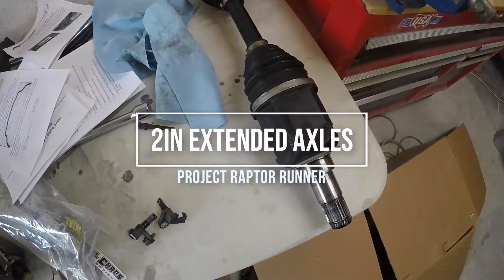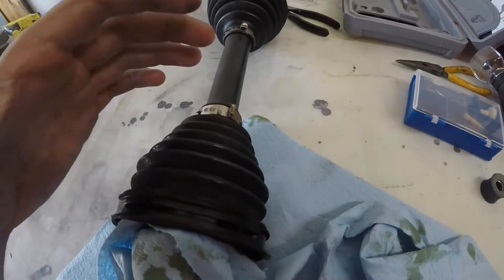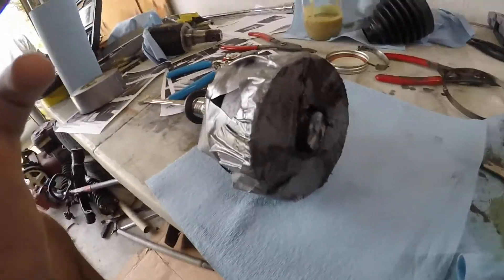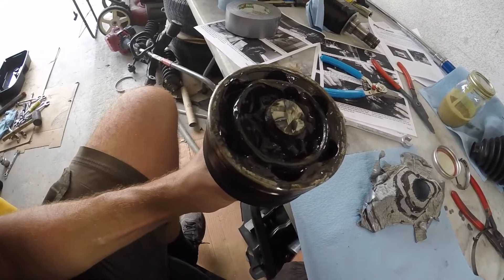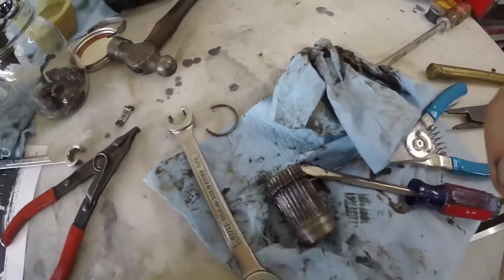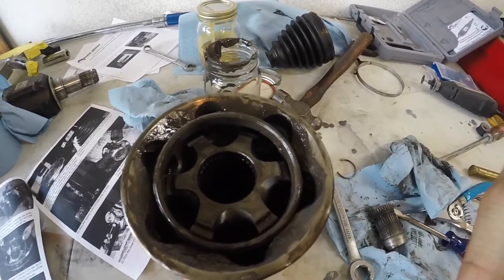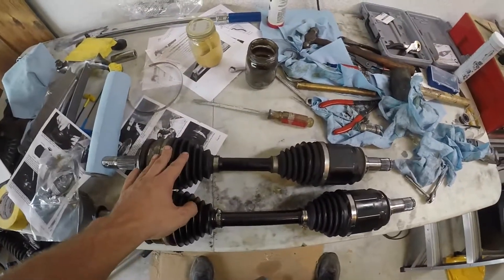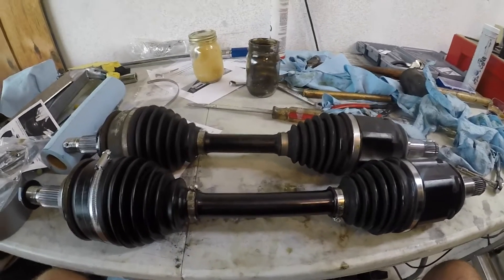Building 2.5in Extended Axles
Taking the existing Constant Velocity Axles and swapping in the new 2.5in extended axle shafts from Total Chaos for long travel suspension.

Reused the yellow grease for the inner axle and Red line CV2 grease for the outer axle instead of the black toyota grease. You can get both from toyota if you want to get that grease but I've had no issues with the red line.